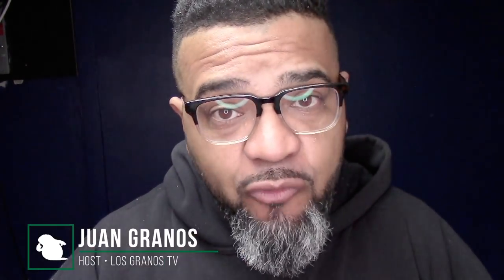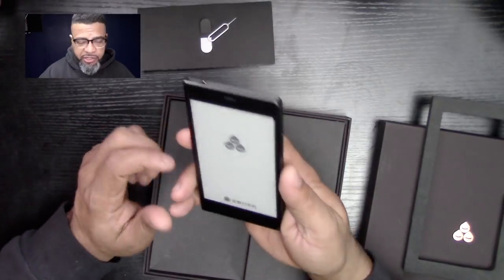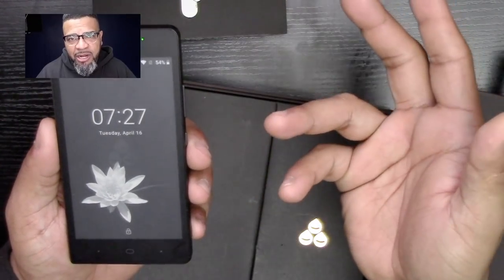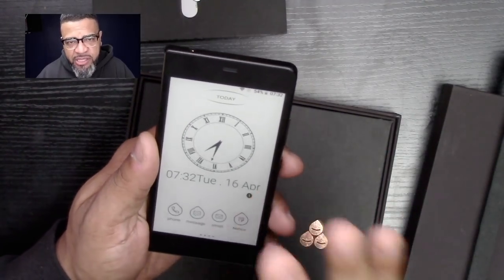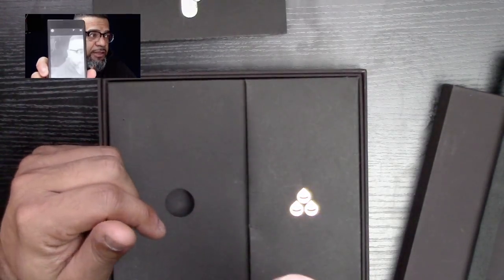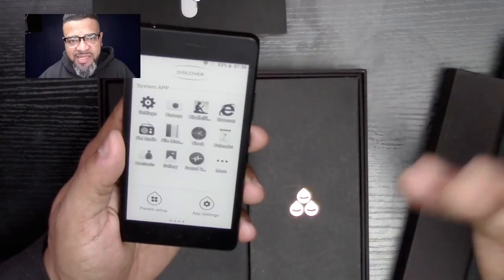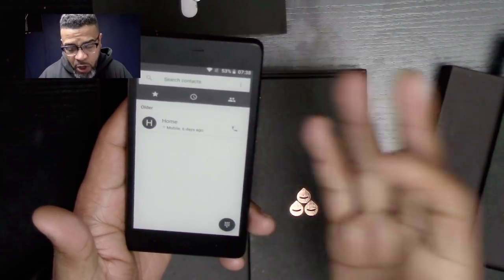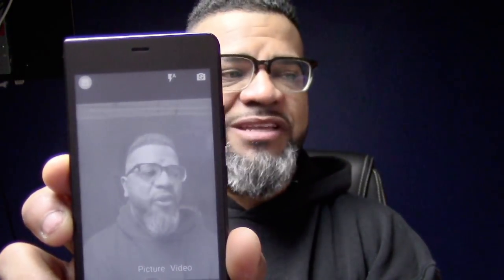Kingrow K1 E-Ink Smartphone📱 : LGTV Review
༼ つ ◕_◕ ༽つ  In this show, I'll be unboxing the Kingrow K1: A Smartphone for Optimized Eye Health, E-ink screen with no blue light, one charge lasts two weeks, ultra slim, dual SIM. Thanks for checking out my review! Let me know what you guys think!